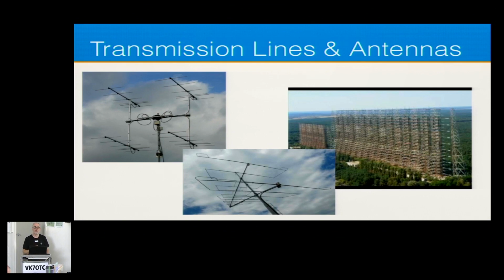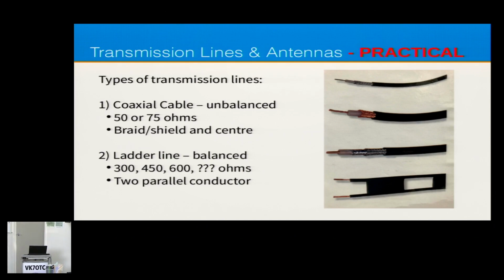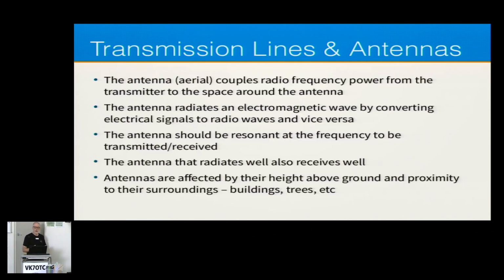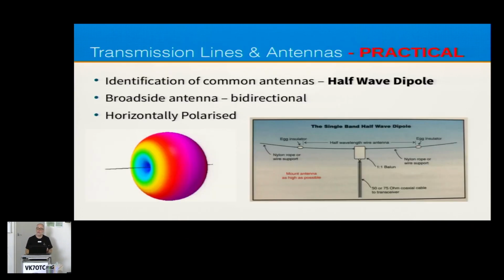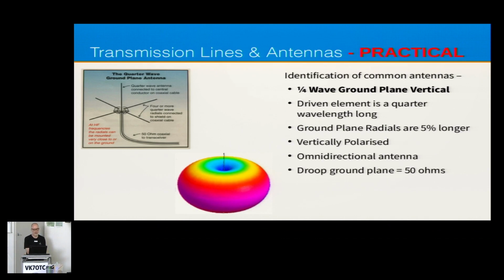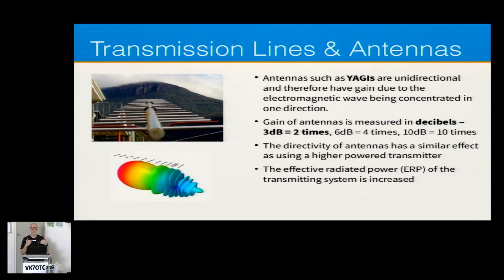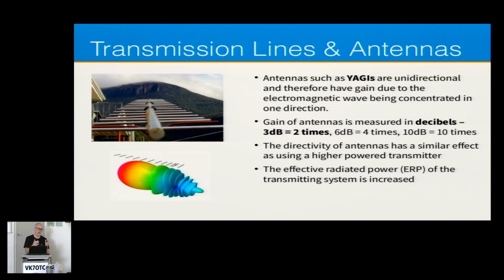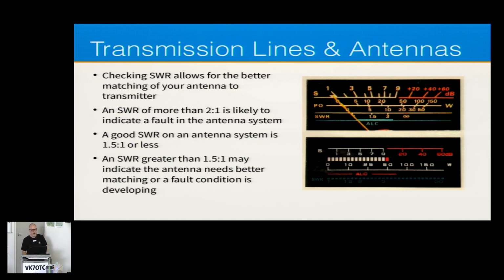6. REAST Foundation Class Licence Training - Transmission Lines and Antennas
Radio and Electronics Association of Southern Tasmania
Foundation Class Licence Training Series
Transmission Lines and Antennas
FL Syllabus Version ACMA February 2024
Video Version 20240407